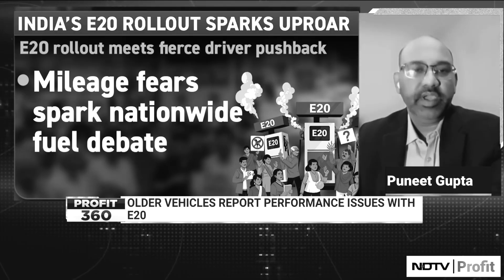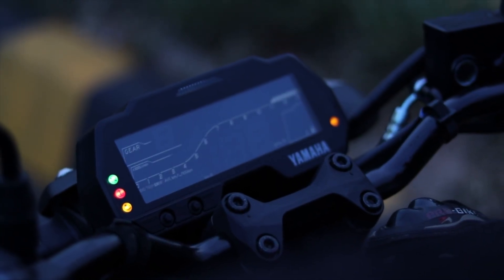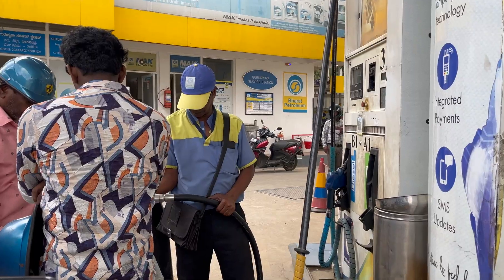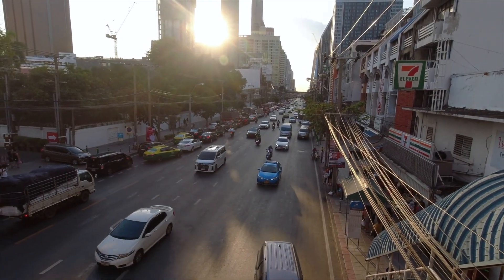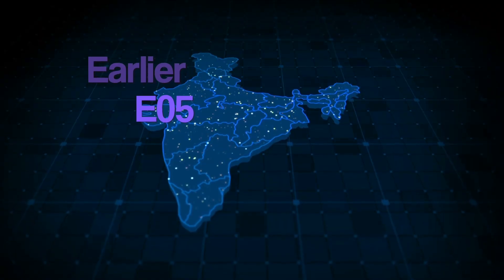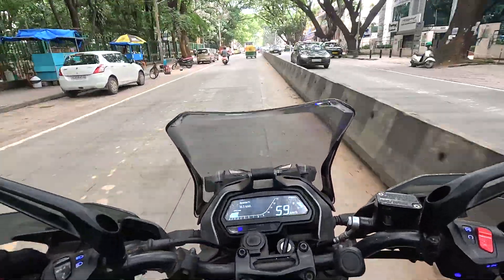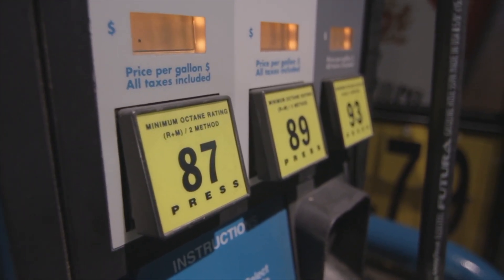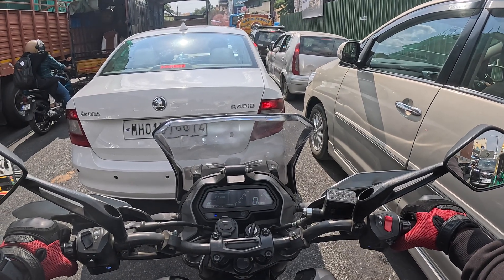Is E20 Good or Bad ? | Everything You Need To Know About E20 Fuel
India is moving from E5/E10 to E20 fuel, and many riders and car owners are worried about its impact on mileage, engine health, and maintenance. In this video, I break down everything you need to know about E20 fuel in a simple, clear way.